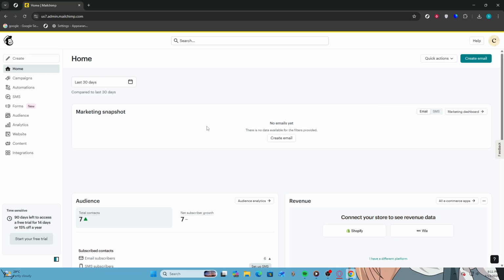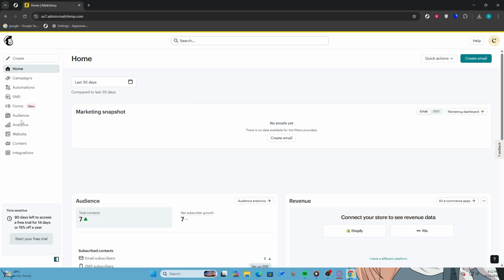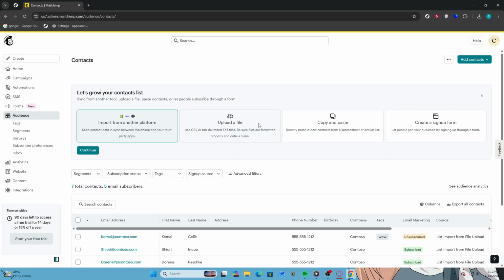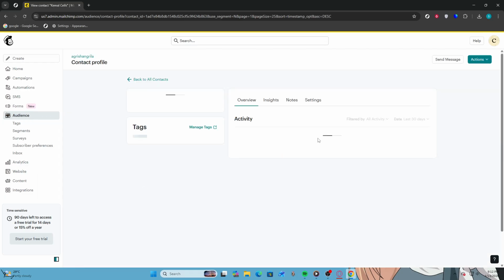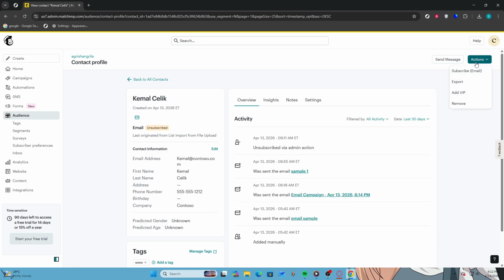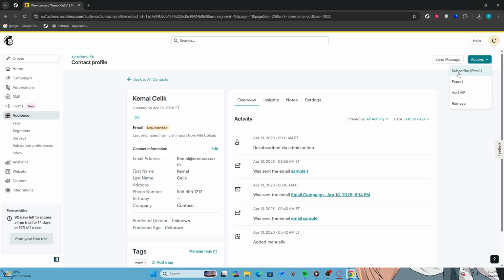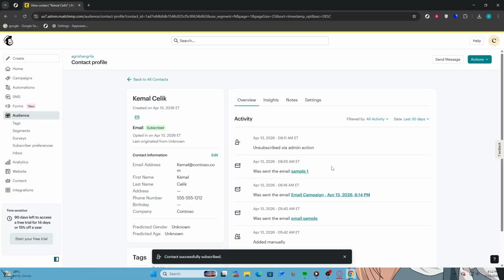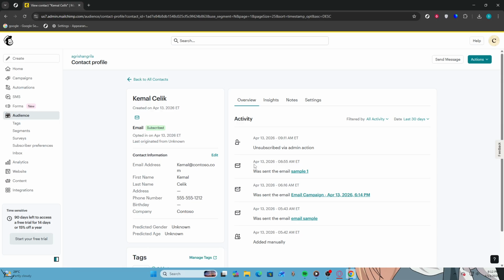How to resubscribe Mailchimp[FULL GUIDE]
In today's Video we cover, How to resubscribe Mailchimp.